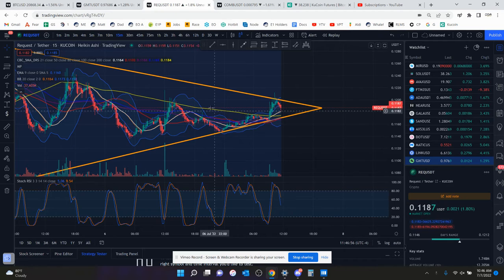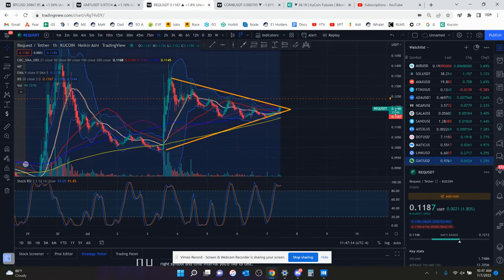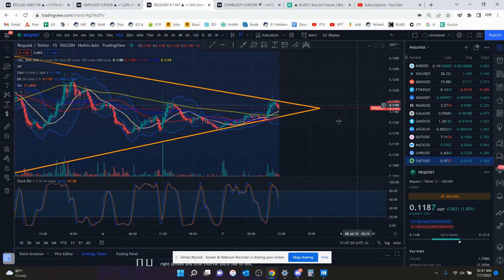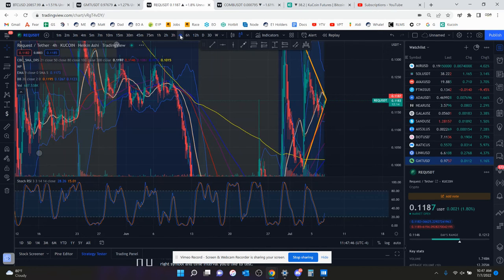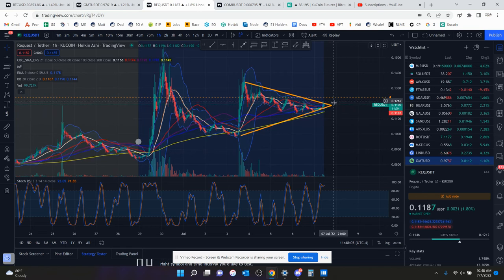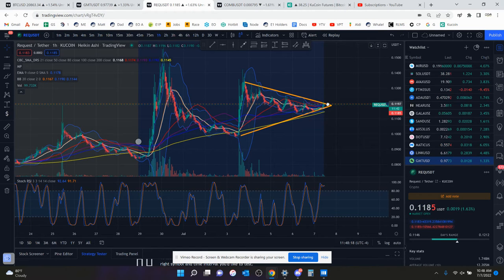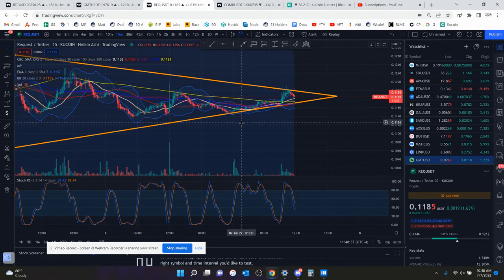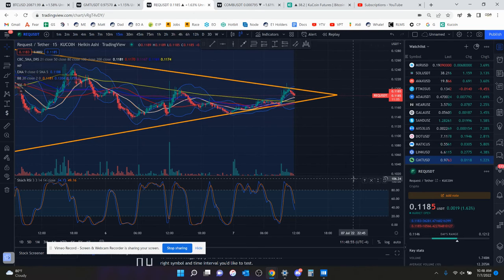REQ Crypto Coin on KuCoin - Technical Analysis July 2022